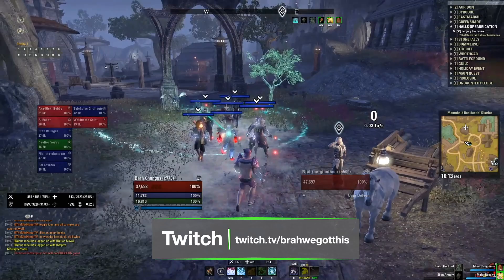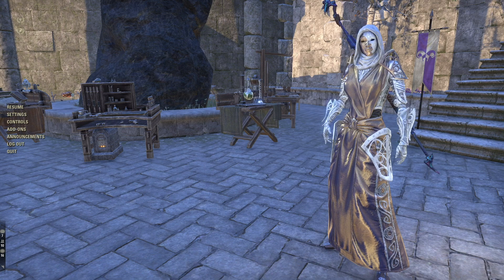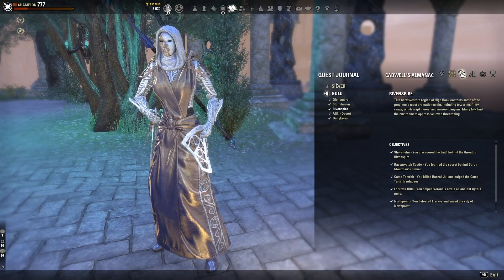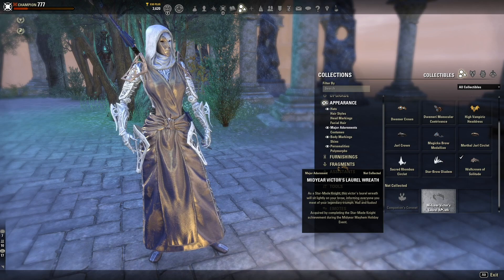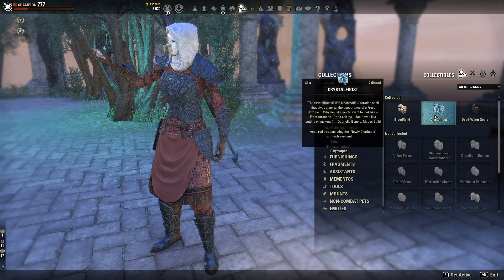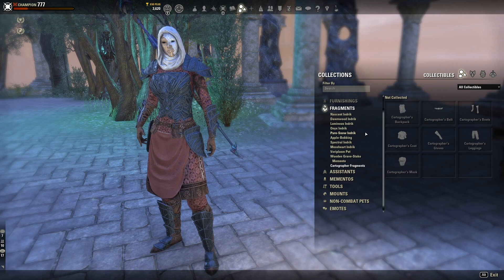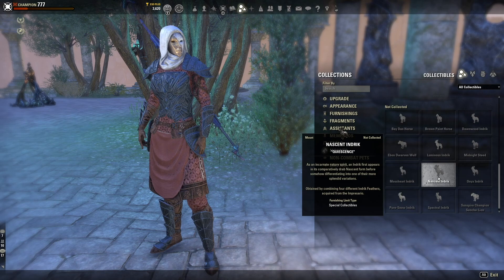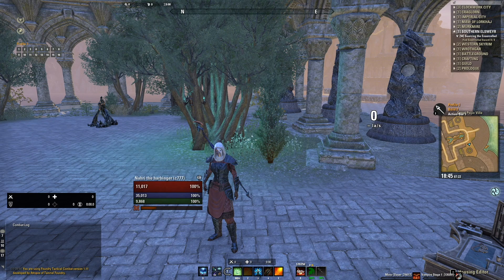ALL the FREE Things you can EARN in ESO - Collectibles Guide (Base Game)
Here is a list of All the Free Collectibles and Cosmetics you can earn in just the base game of The Elder Scrolls Online. This includes mounts, costumes, polymorphs, motifs and much more great cosmetics.

TIMESTAMPS ➤➤➤
Dyes - 2:51
Titles - 3:35
Hats - 4:19
Head Markings - 5:41
Major Adornments - 6:41
Costumes- 7:00
Body Markings - 8:18
Skins - 8:41
Personalities - 9:23
Polymorphs - 9:37
Furnishings - 10:16
Fragments - 11:10
Momentos - 11:33
Mounts - 12:05
Pets - 12:51
Daily Rewards - 13:50
Emotes - 14:26
Housing - 14:45
Motifs - 15:24